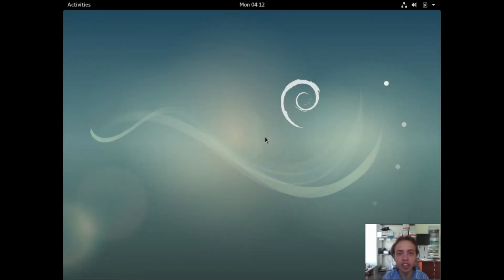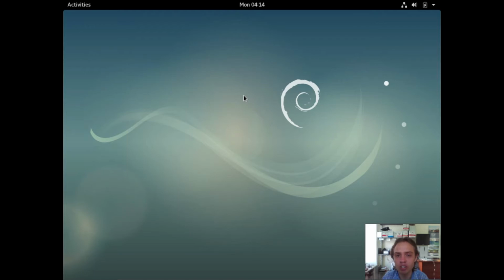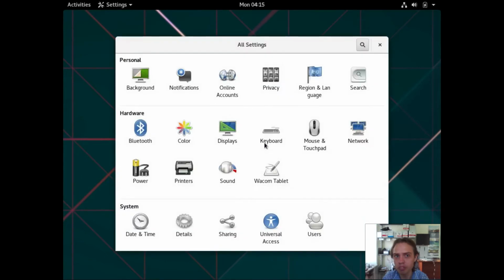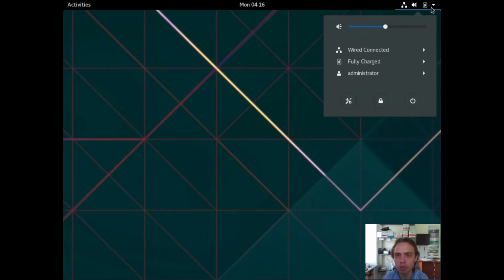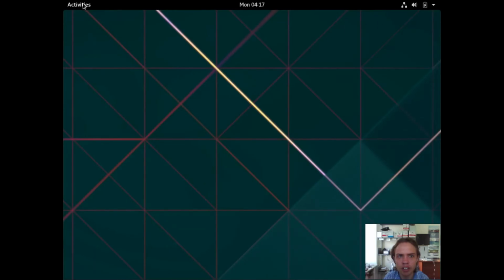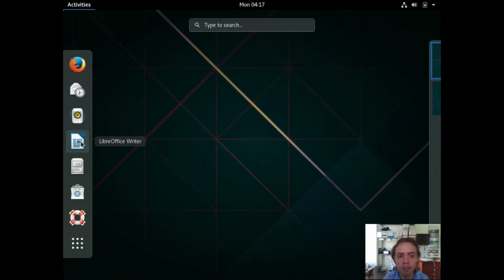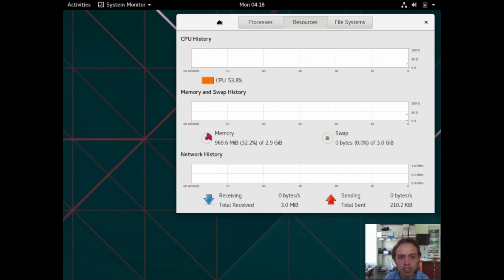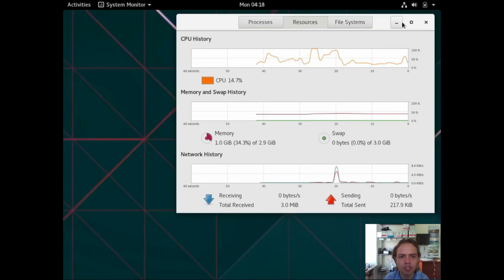Debian 9.0.0 Stretch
Debian 9 has officially arrived and even if you not use Debian, it is a big step in the world of Linux.  As Debian is the Big Daddy of Ubuntu. MX Linux just to mention a few.  Debian is available in most major desktop interfaces, GNOME 3.22, KDE Plasma 5.8, LXDE, LXQt 0.11, MATE 1.16 and Xfce 4.12.